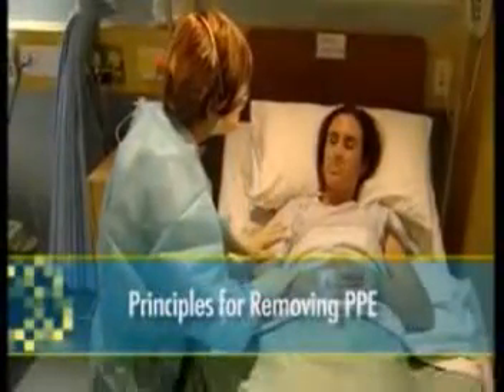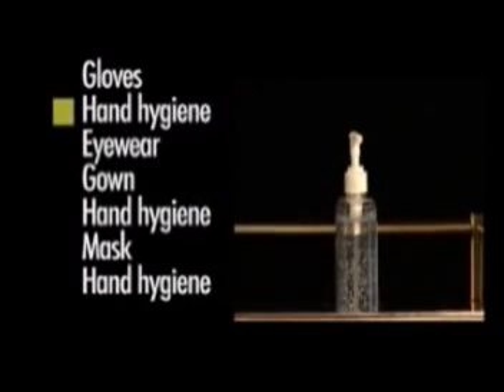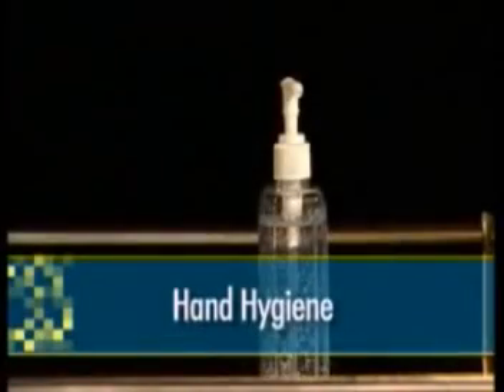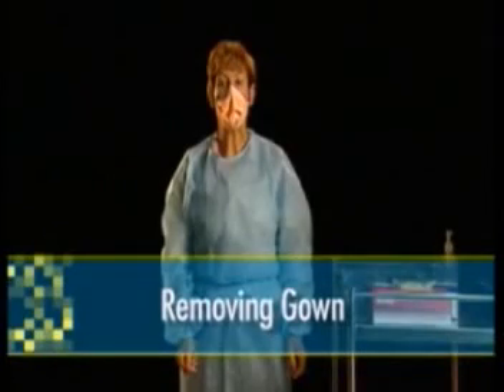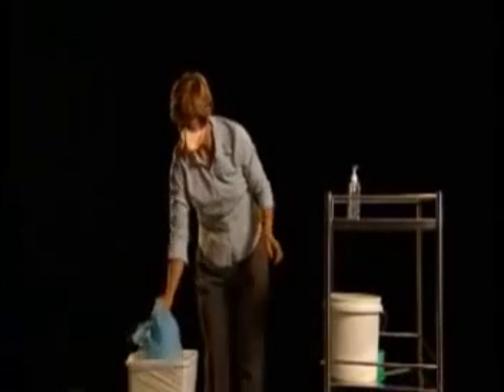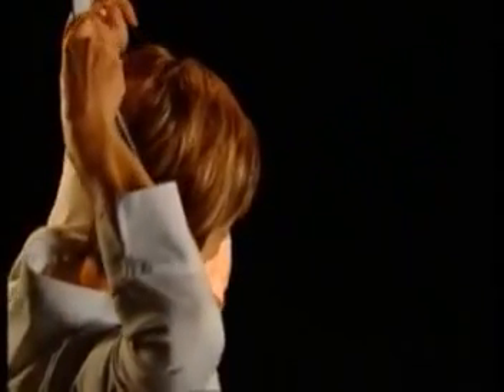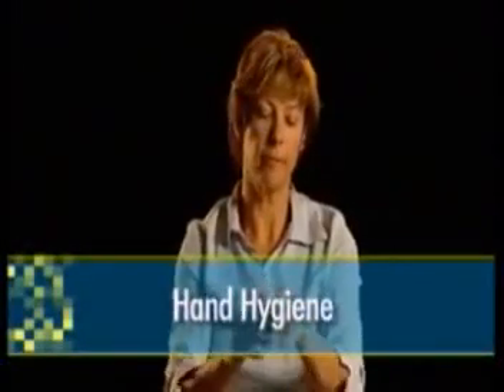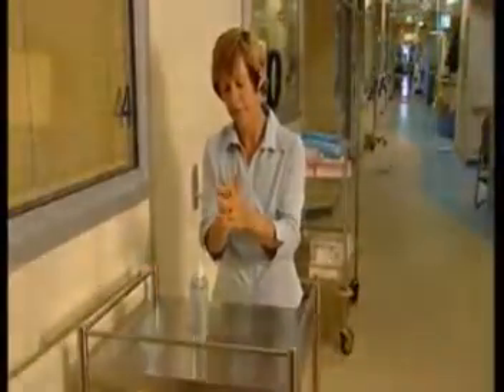Taking Off Influenza PPE (Personal Protective Equipment) for Healthcare Workers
Sadly, healthcare workers worldwide are often not getting the protection they need from airborne disease,such as the current swine flu.  In this current swine flu outbreak, CDC began suggesting that surgical masks will do to protect healthcare workers (without the nylon stockings mentioned in this song).  Much evidence regarding airborne transmission and the need for true respirators has accumulated since this video was made.  A recent report by the US Institute of Medicine (IOM) RESPIRATORY PROTECTION FOR HEALTHCARE WORKERS IN THE WORKPLACE AGAINST NOVEL H1N1 INFLUENZA A ) supports that health care workers who interact with patients suspected or confirmed to be infected with novel H1N1 influenza Ashould wear fitted N95 respirators, which filter better than looser medical masks.   However, wearing N95 respirators should be only one element of workers' and health care organizations' infection control strategies.  This video provides good procedures for healthcare workers for removing their contaminated influenza PPE.  My only suggestion is to use the word respirator when referring to N95 or P2 or other respirator types.  Use mask to mean surgical or procedure mask.  Surgical masks do not protect you from the airborne infectious particles containing the flu virus.  Proper removal is important to prevent becoming infected from the contaminated PPE.  We need our healthcare workers to stay healthy to be able to keep taking care of us!  This clip is from the wonderful Australian Government Department of Health and Agings DVD "Pandemic Infuenza Preparedness, Safe Use of Personal Protective Equipment (PPE)".  Downloadable clips from this DVD are available